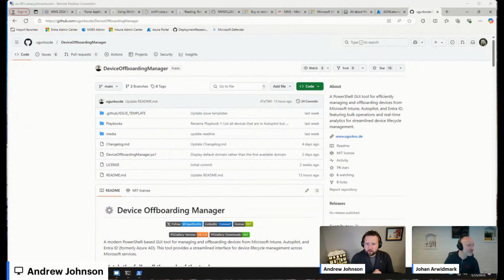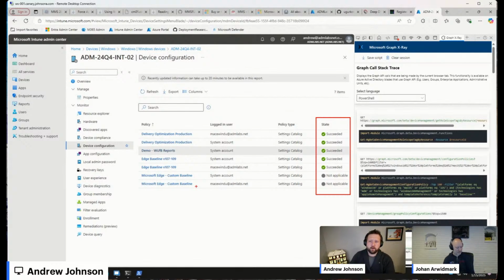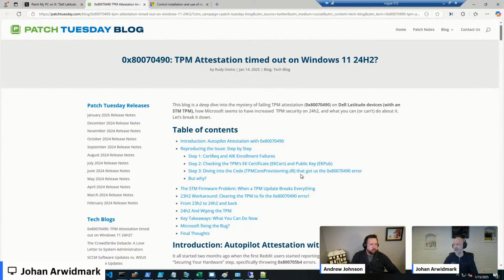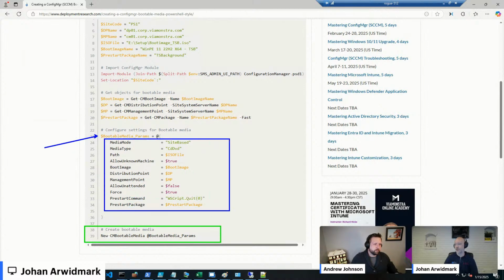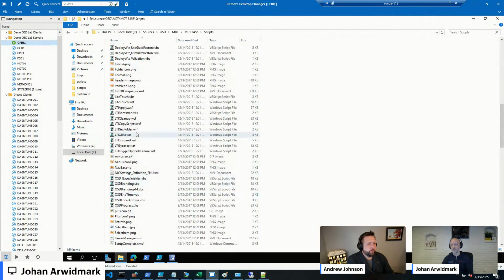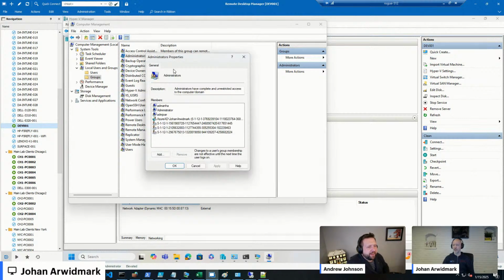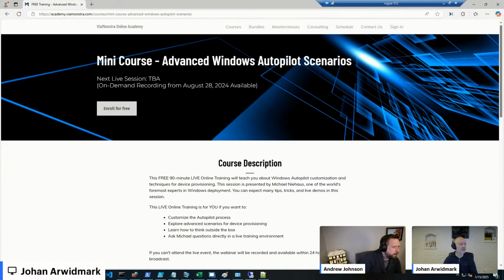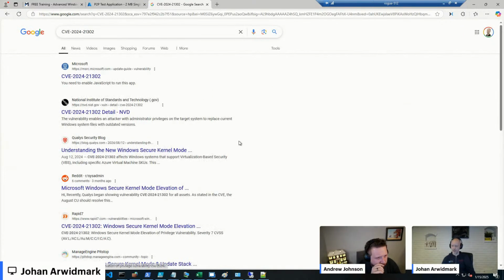1/15/25 ViaMonstra Academy OFFICE HOURS | Updates and Q&A for anything about ConfigMgr, MDT, Intune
💥UPDATES
0:00 Intro

2:37 Andrew's Updates
🔗Device Offboarding Manager

14:17 Johan's Updates
🔗Susan Bradley - Twitter (X) thread on new Outlook preinstall on Windows 10/11

🔗0x80070490: TPM Attestation timed out on Windows 11 24H2?

👨‍💻VOA COMMUNITY
18:30 How to remove components from the image so they don't have to be updated using OSD Builder?
🔗Removing Applications from Your Windows 11 Image – Before and During Deployment

🌐QUESTIONS
27:53 #1: Pros and cons of handling Intune enrollment via CoMgmt vs GPO? Could we have both?

29:45 #2: MDT crashes with 2409?

33:47 #3:  Issue that devices that are AD join only, does not show the domain admin groups in computer management?

38:14 #4:  How can we manage script errors during ESP?
🔗Mini Course - Advanced Windows Autopilot Scenarios

45:44 #5: Conflict on a single policy in Intune?

49:26 #6:  How to set the detection rule for a script?

51:19 #7: ConfigMgr team laid off in India?

54:54 #8: Have you done rollout of blocking rollback of Virtualization-based Security (VBS) related security updates  CVE-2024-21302?

56:18 #9: Where is imaging heading? Is imaging all going to be done in Intune? (Are we still going to be using OcnfigMgr for imaging?)
🔗PowerShelling around with MDT OEM Media and the Anker 13-port USB 3.0 Hub